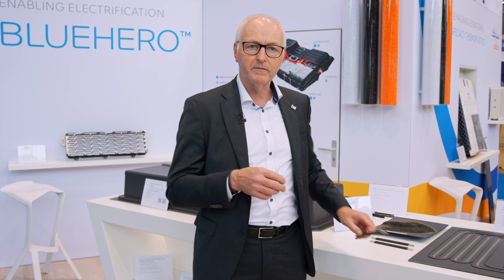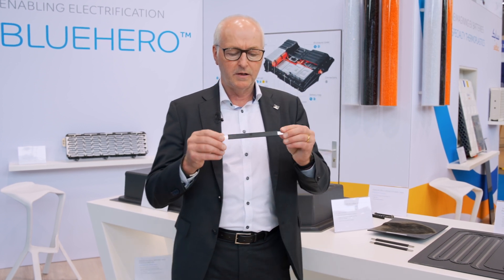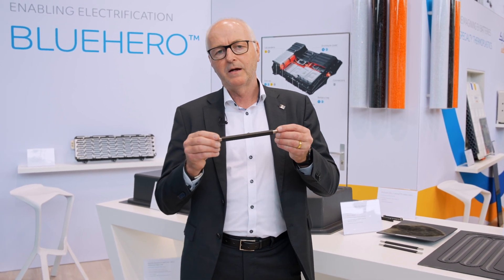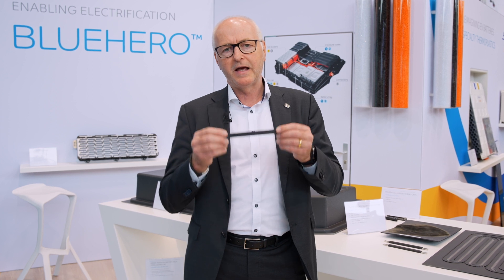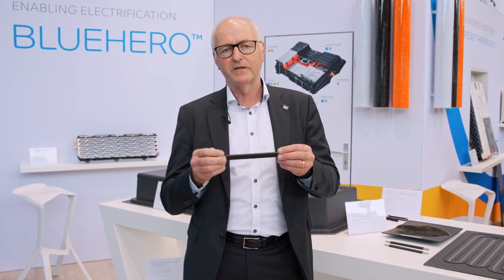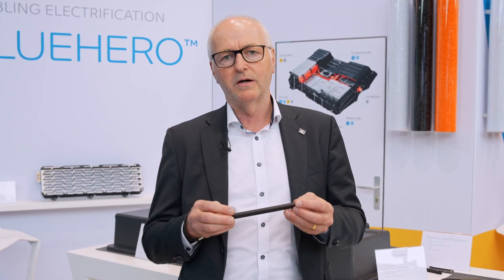Busbars for EV Battery Packs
Learn more about use of flame retardant thermoplastics from SABIC for use in busbars of EV battery packs.

SABIC’s work on EV battery solutions is taking place under its BLUEHERO™ initiative, dedicated to developing the materials, expertise and solutions to help the world shift to electric power.